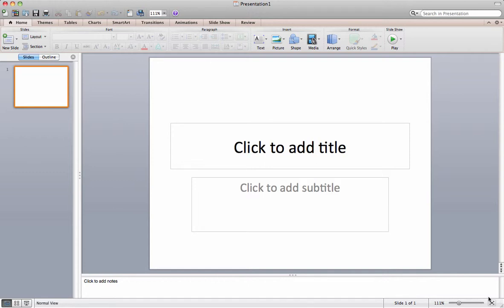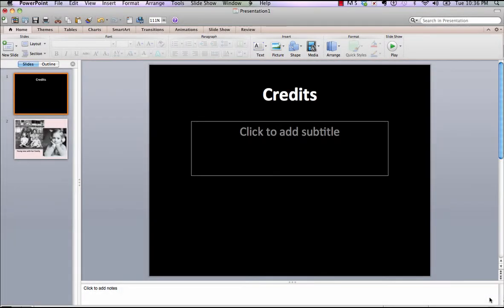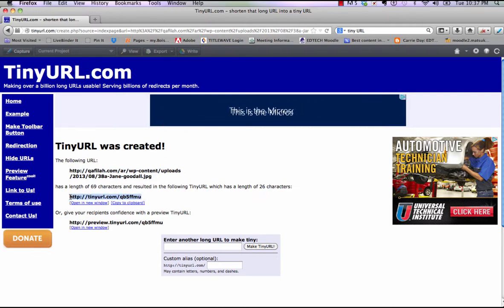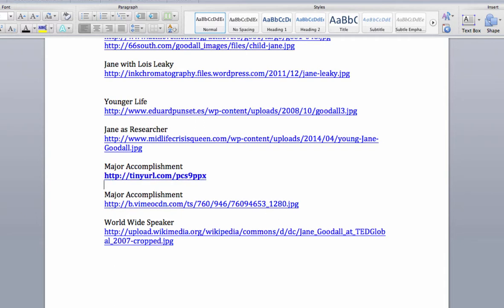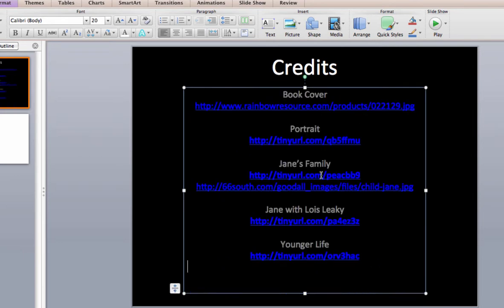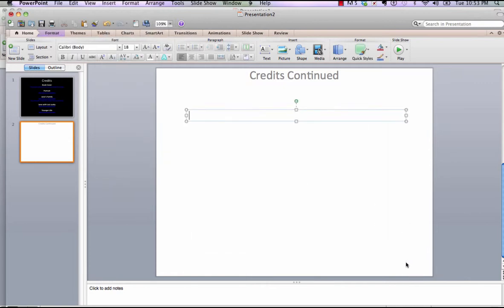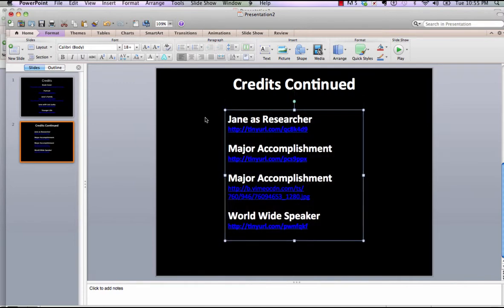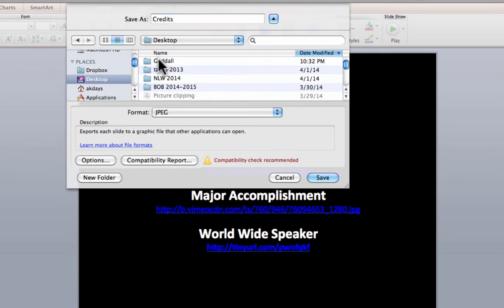Making Credit Slide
Book Trailer Credit Slide